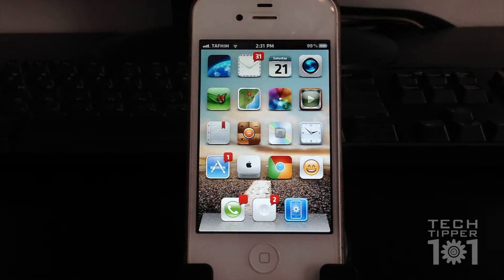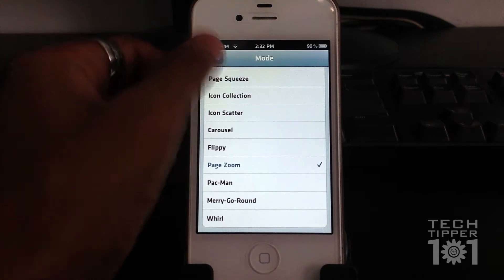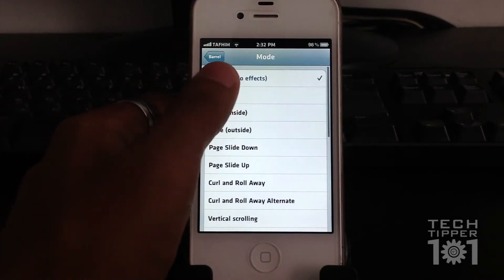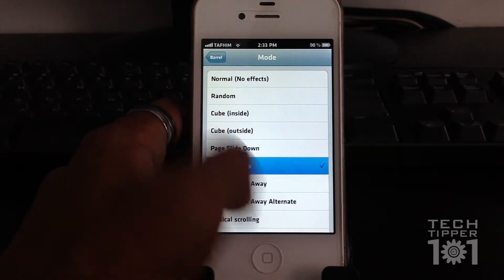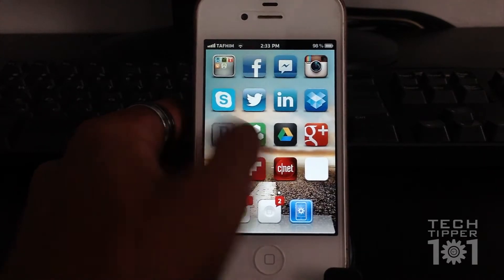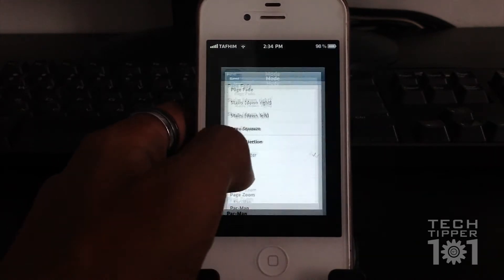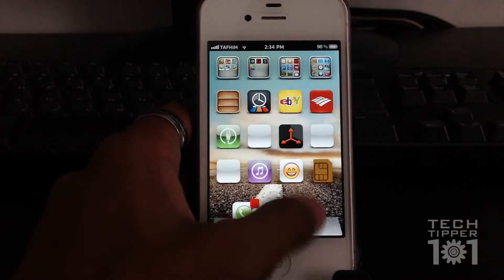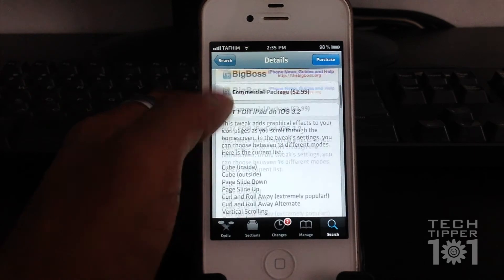Awesome Transitions For Pages iOS Devices - Barrel Cydia Tweak Review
Here is how to get some cool transitions on your iOS device homescreen!